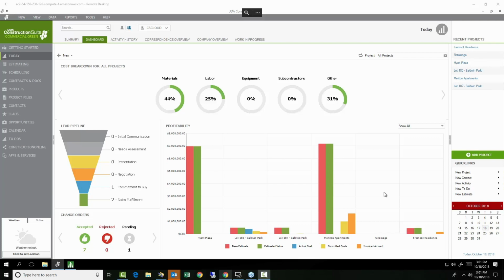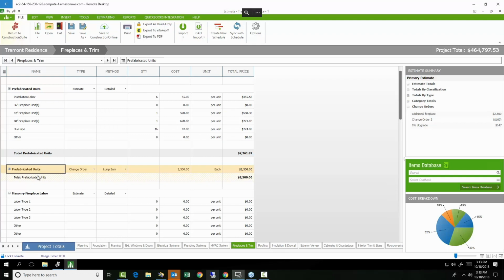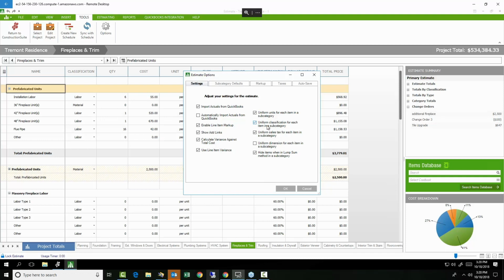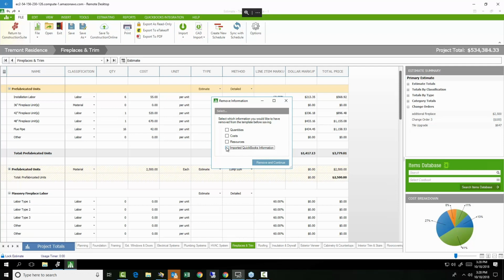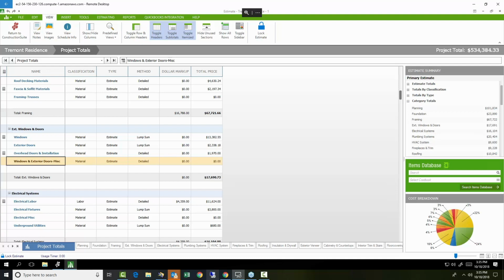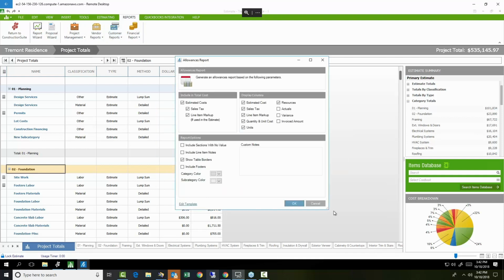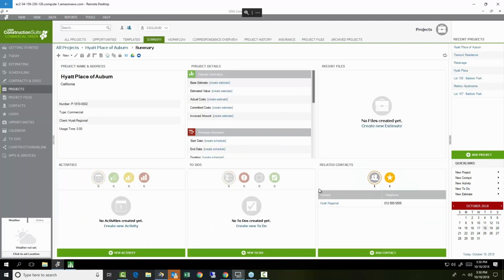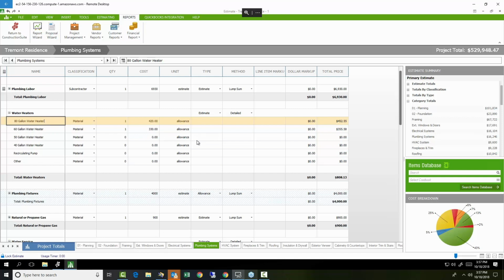Tips & Tricks: 3 Ways to Estimate Like an Expert